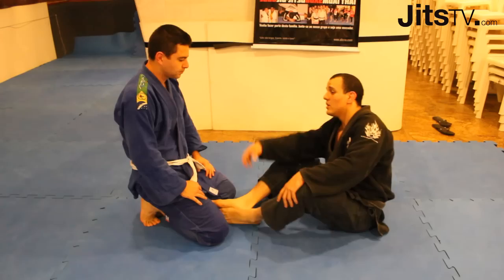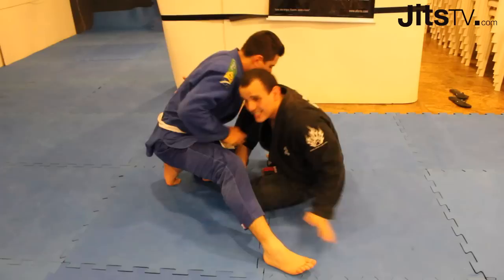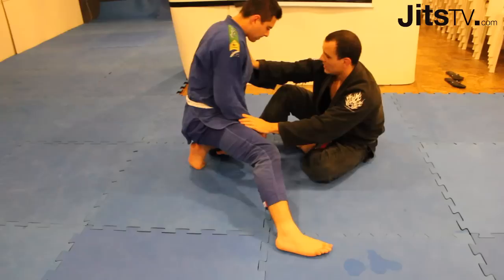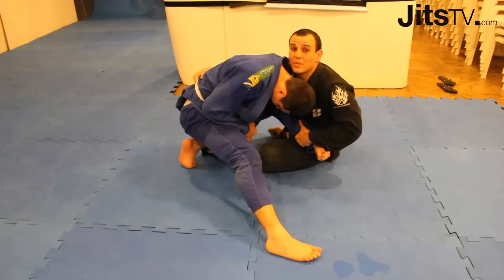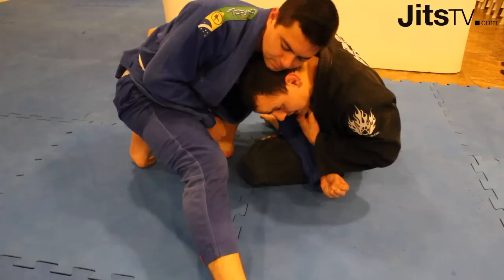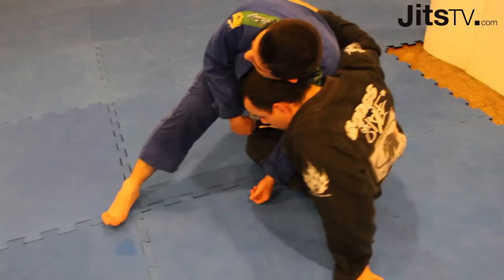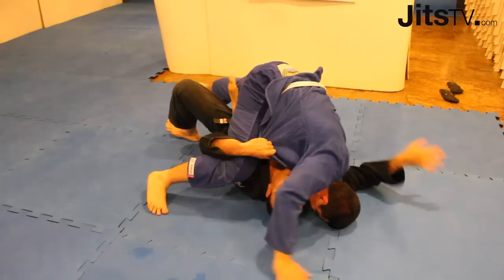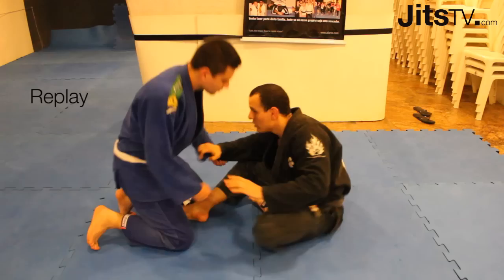Open Guard Attacks - PART 2 - Beto Carmona - Jits Magazine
Beto Carmona, a BJJ and Judo black belt, demonstrates the basics of attacking from the open guard and also demonstrates some of the fancier possibilities from this position for those of you who enjoy like to show off. Part 2 of 4.